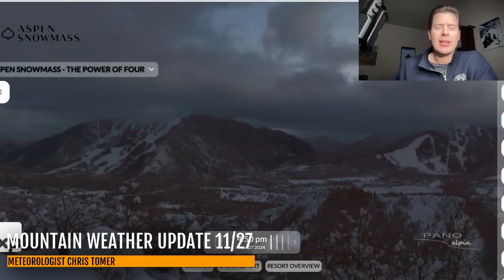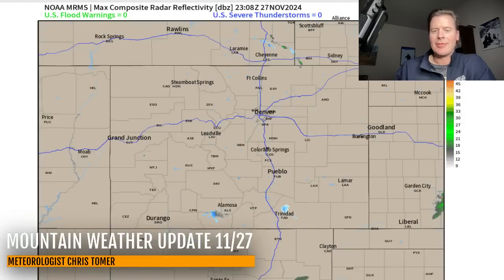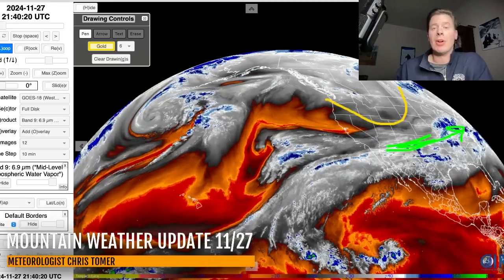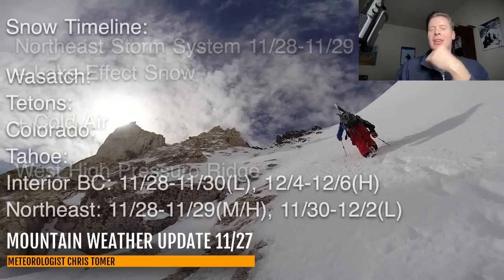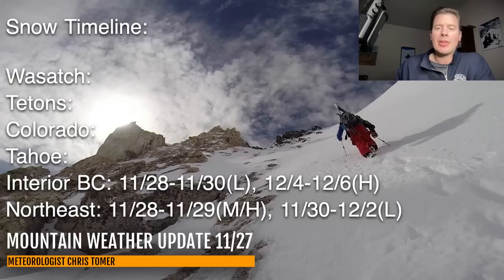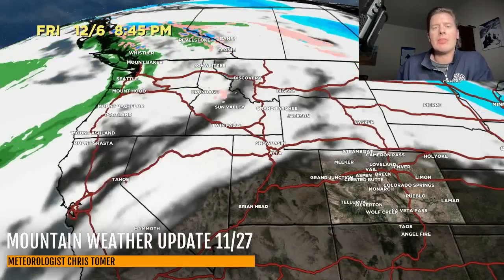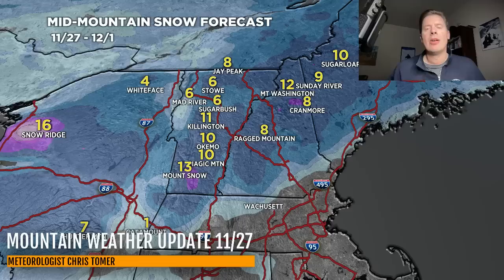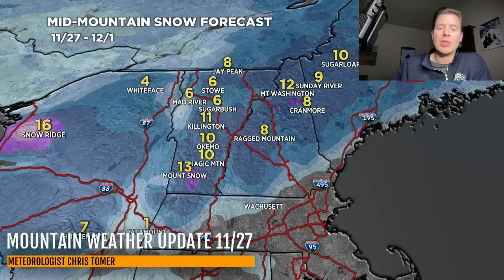PM Mountain Weather Update 11/27, Meteorologist Chris Tomer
Afternoon Update.  Big Colorado storm system exiting quickly and will race East and turn into a large storm system for the Northeast with moderate to heavy snow accumulation for the major ski areas.
Out West, a big ridge of high pressure builds through 12/6.
Snow Timeline:
Wasatch:
Tetons:
Colorado:
Tahoe:
Interior BC: 11/28-11/30(L), 12/4-12/6(H)
Northeast: 11/28-11/29(M/H), 11/30-12/2(L)